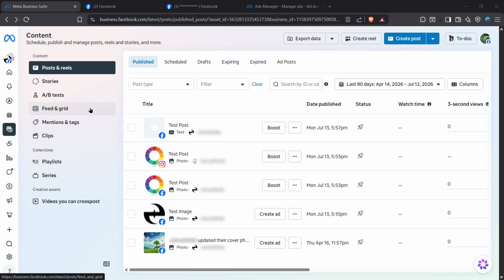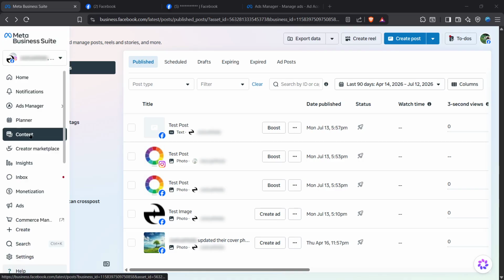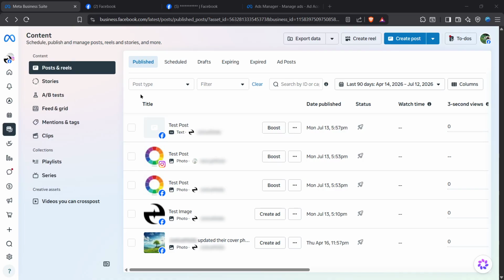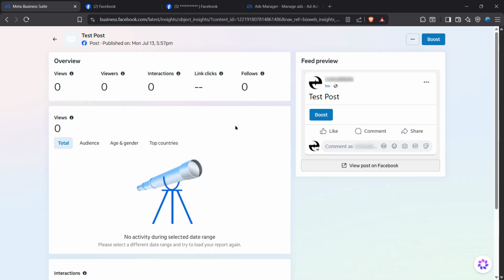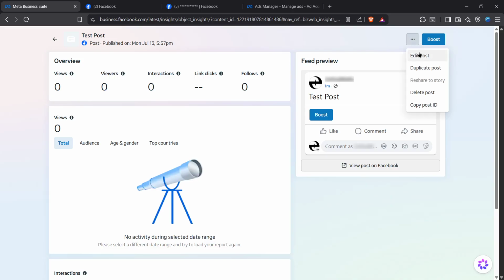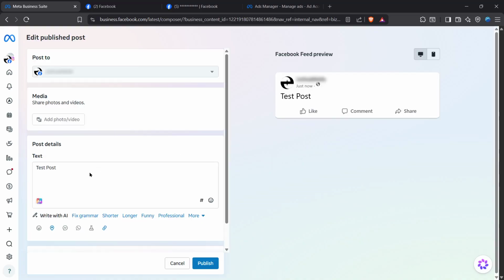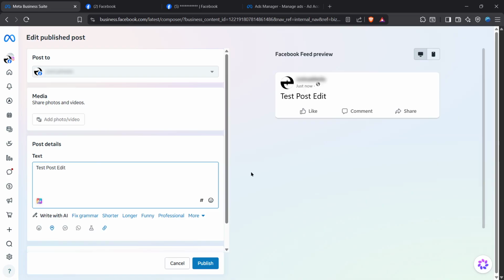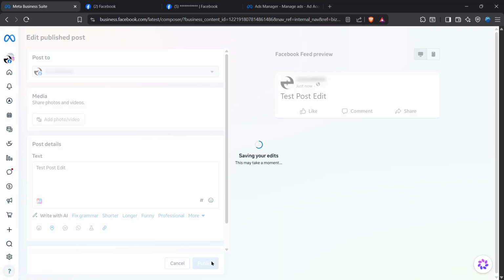How to Edit a Post on Meta Business Suite (Step by Step)